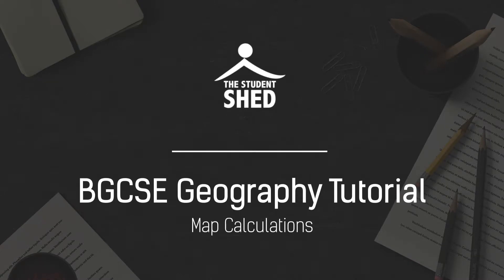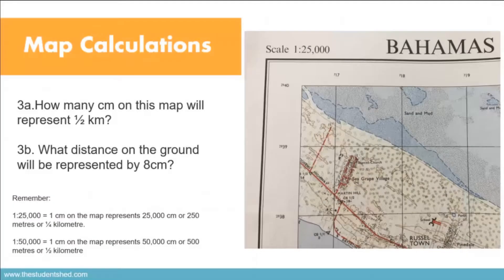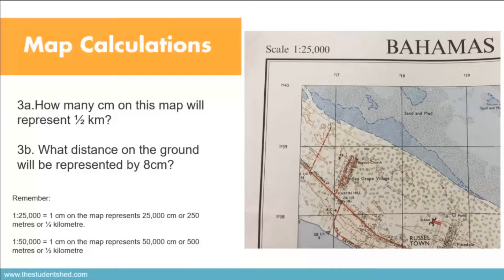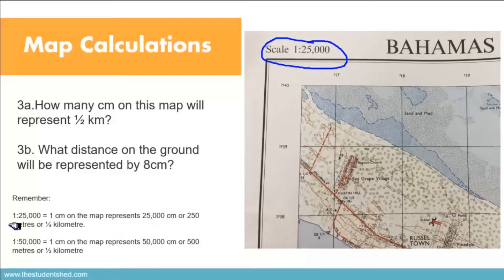Mapping Calculations - BGCSE Geography Tutorial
In this lesson, we cover a few map calculations. For more help with BGCSE Geography, join our online classes;